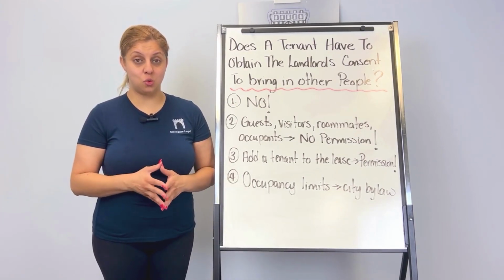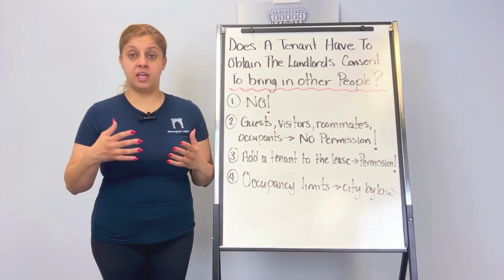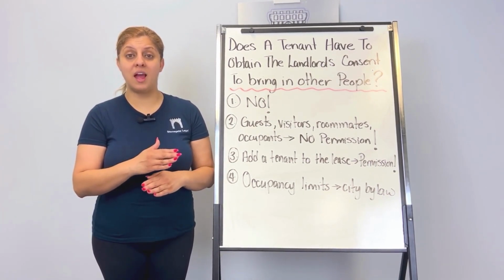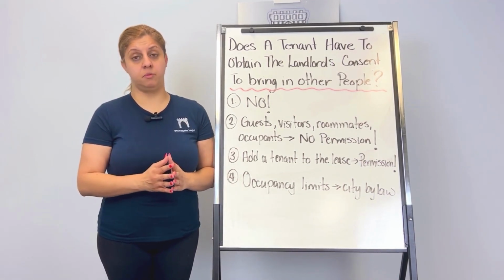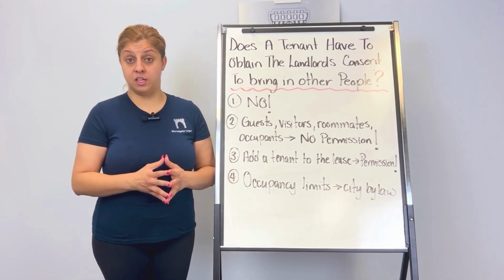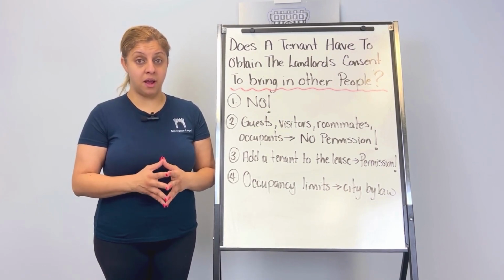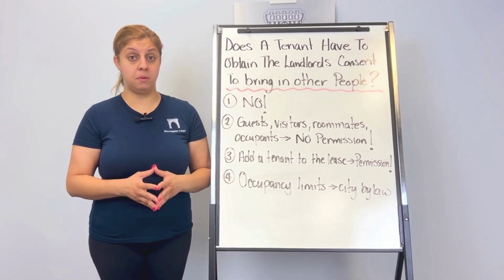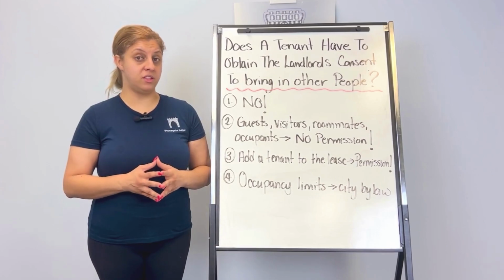Tenant Rights Explained: Guest and Roommate Consent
Does your tenant have the right to have guests stay for extended periods? Can they add a roommate without your consent? Ontario's rules on this topic may surprise you.

In this video, we explain what the law actually says about guests, roommates, and tenant consent in Ontario rental properties — and where the line is between a landlord's right to control occupancy and a tenant's right to quiet enjoyment.

Under the Residential Tenancies Act, tenants have significant rights around who they can have in their unit — but those rights aren't unlimited. The difference between a guest, a roommate, and an unauthorized occupant has real legal significance, and understanding it helps landlords respond correctly without violating tenant rights.

Landlords sometimes overstep by trying to veto guests or demanding approval for roommates. Other times, they underreact when a situation has crossed into unauthorized occupancy territory. Knowing the difference is essential.

At Stonegate Legal Services, we advise landlords on occupancy issues and represent them when disputes escalate to the LTB.

What's in this video:
• Tenant rights regarding guests under the RTA
• When a guest becomes a roommate — and when it matters
• Landlord consent and co-tenancy under Ontario law
• The line between occupancy rights and unauthorized sub-tenancy
• How to address occupancy issues without violating the RTA

Stonegate Legal Services — Protecting Ontario landlords' rights.